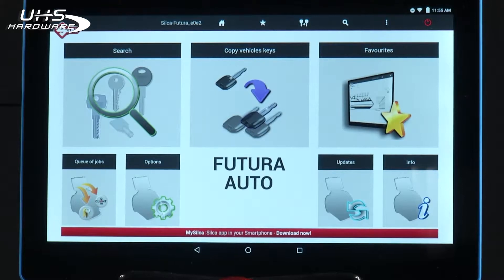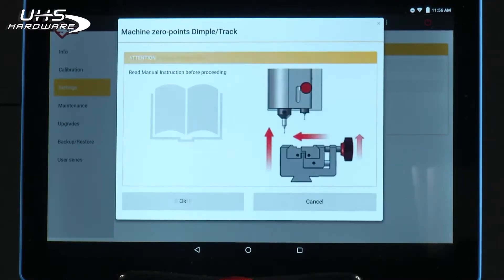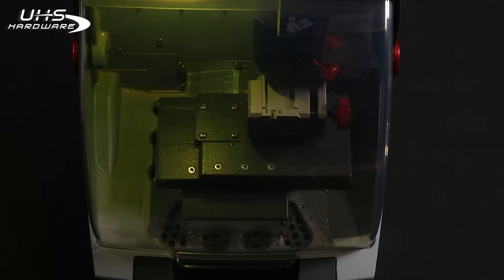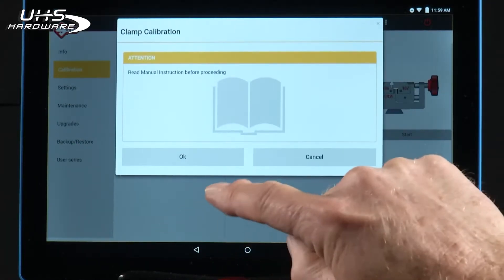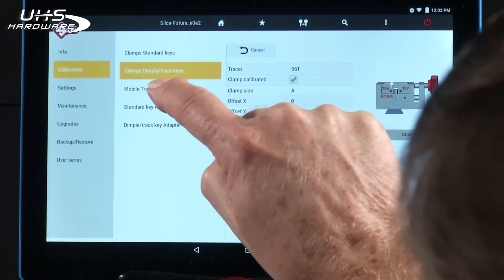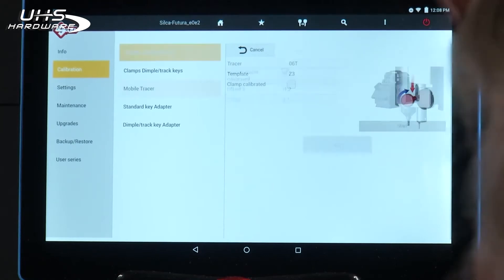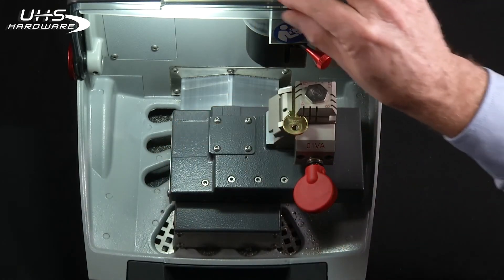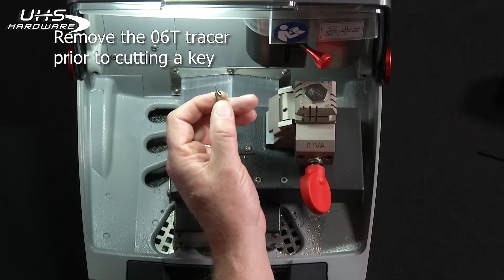Silca Futura Auto Key Cutter - [ Part 12 ] How to Calibrate Machine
Time to get your Futura Auto Calibrated. Learn how to with Ilco!

___ Description:
The Futura Auto electronic key cutting machine with one cutting station and two interchangeable clamps for duplicating and originating all types of automotive keys, including heavy trucks and motorcycles. Additional keys used for gas cap locks, glove boxes and roof racks are also included in the database.

Controlled by a removable 10” (254mm) touch-screen tablet, the Futura Auto guides the user step-by-step in all key cutting operations making it the perfect machine for those just getting into the automotive locksmith business or the seasoned professionals offering roadside services.

Ultramodern in design and engineered to the highest quality standards; you can be assured of the most accurate, precise cutting of a variety of key styles on one innovative, amazing machine.at have made the Matrix the professional’s choice for high security key duplication.